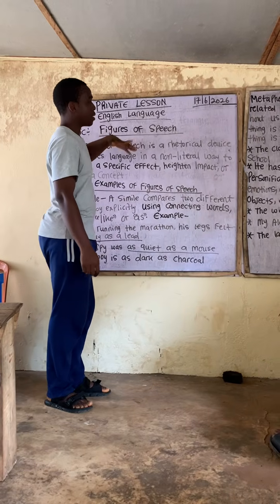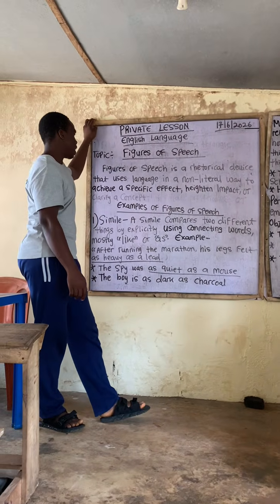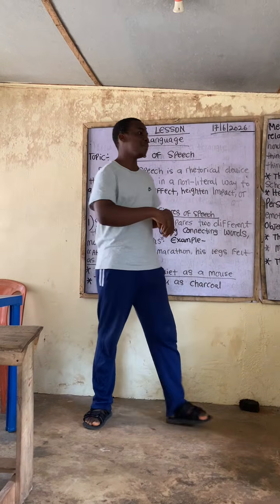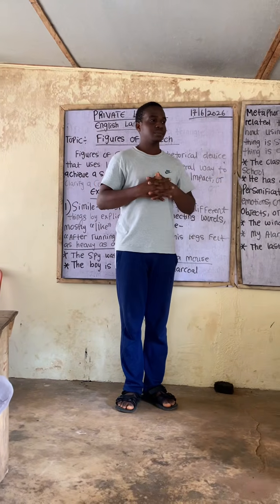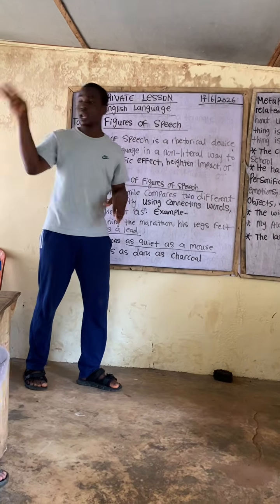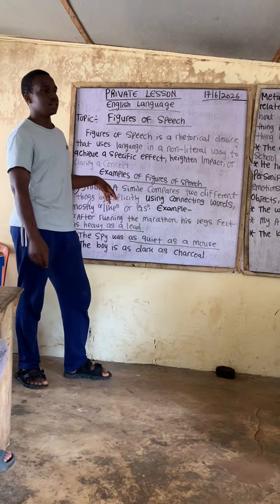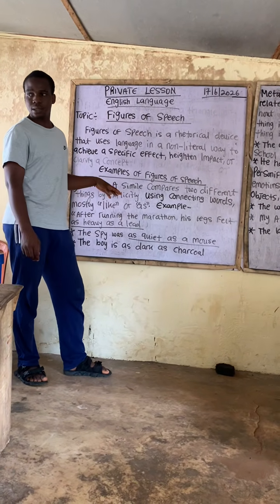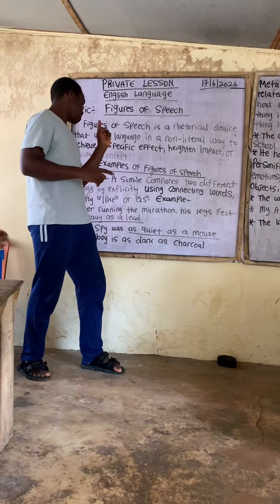Let your kids be actively studying even while on mid term break 👌👌